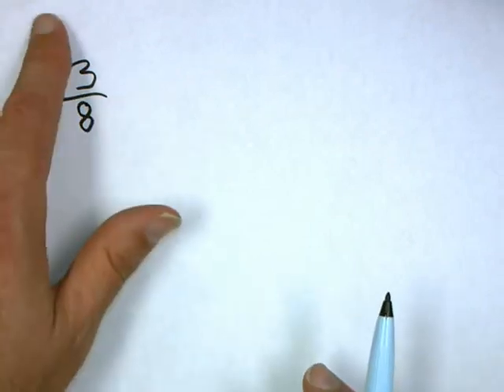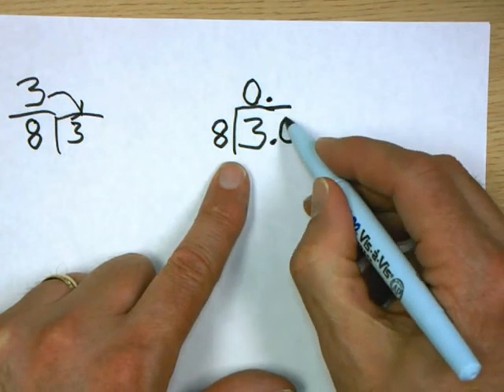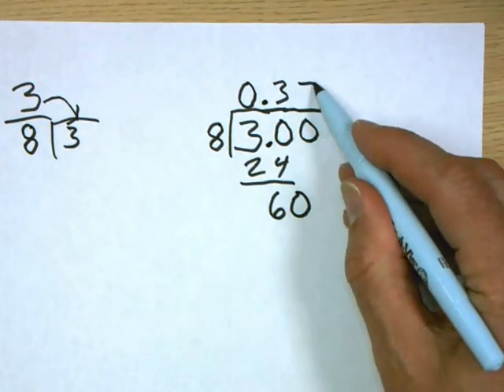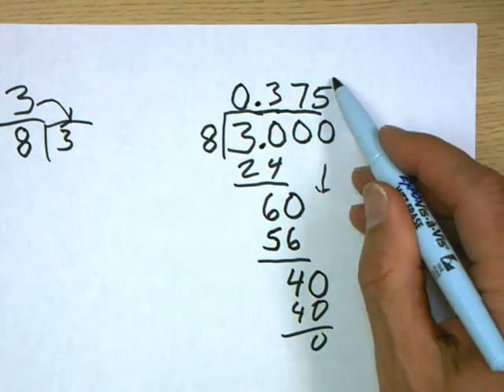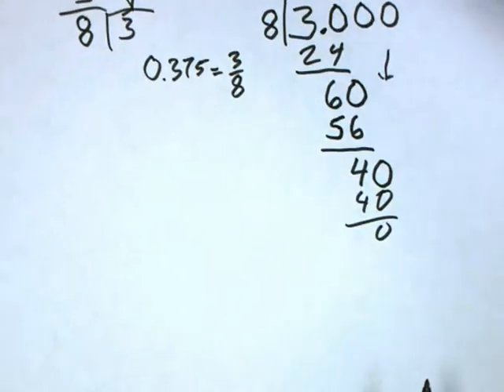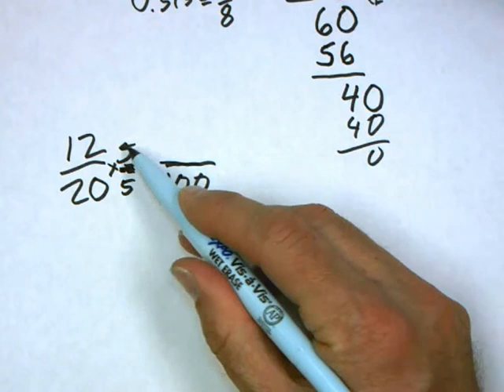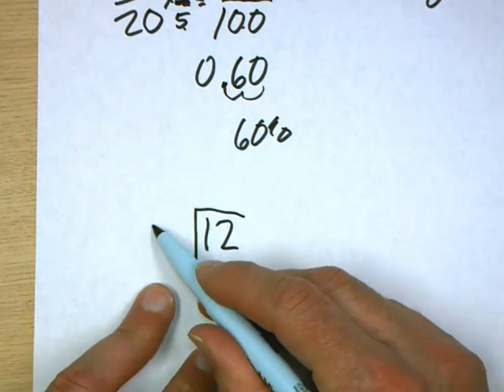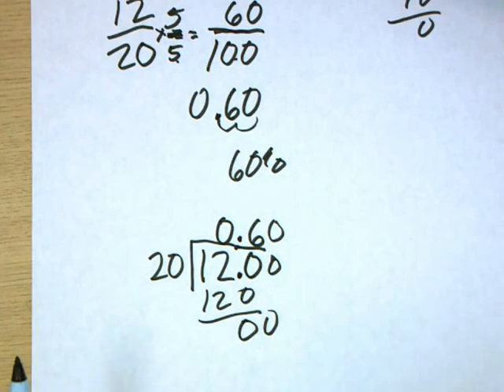frac to dec